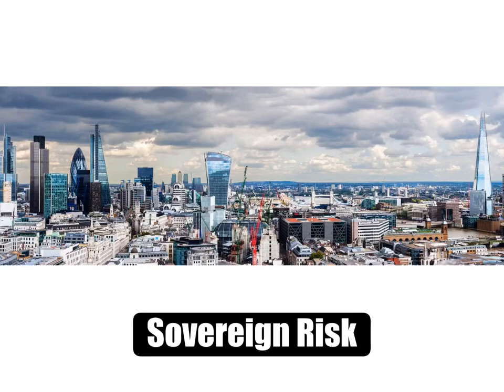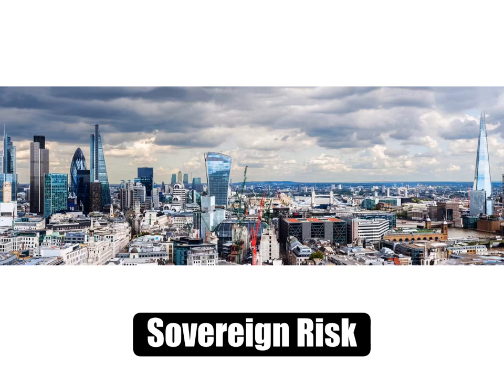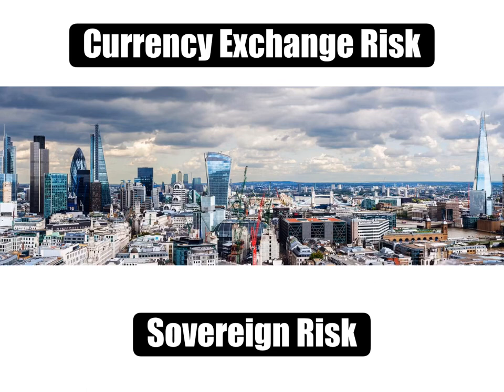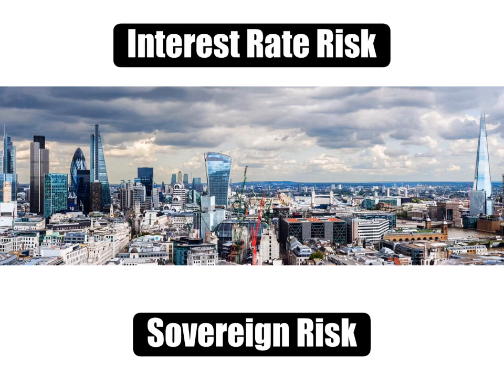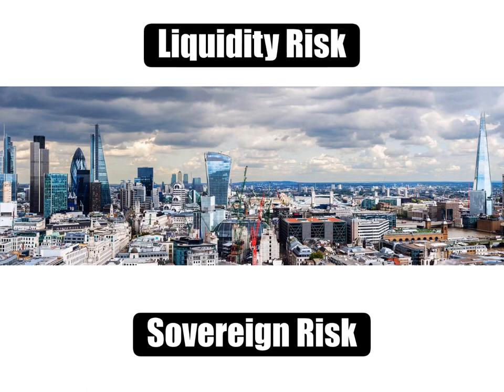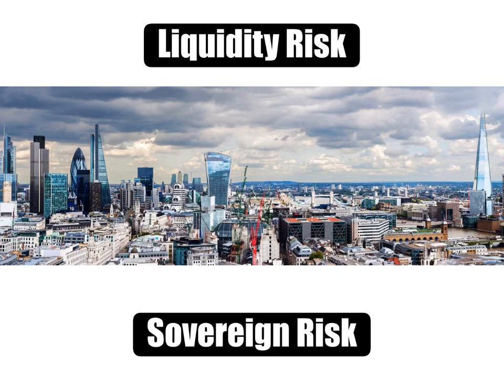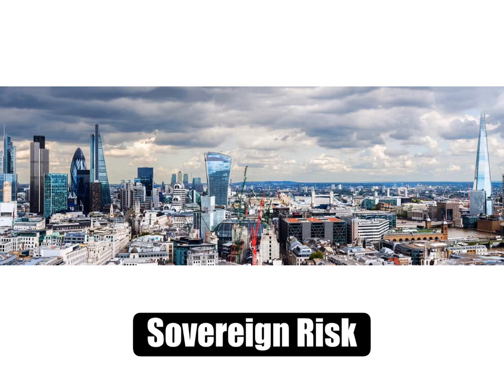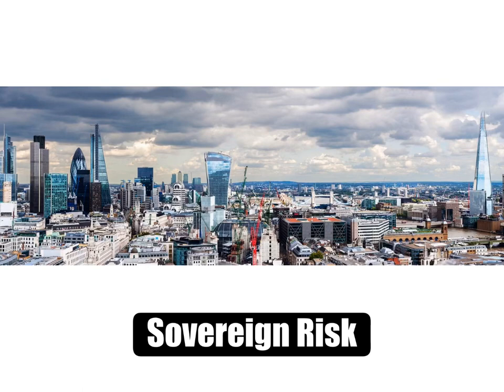Sovereign Risk - Finance Readings